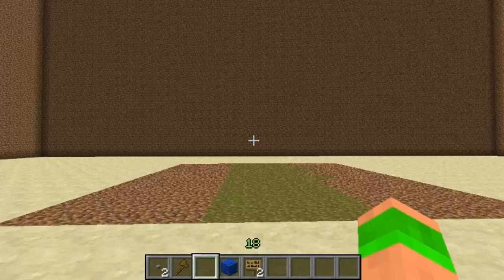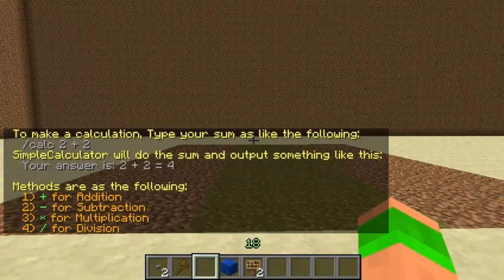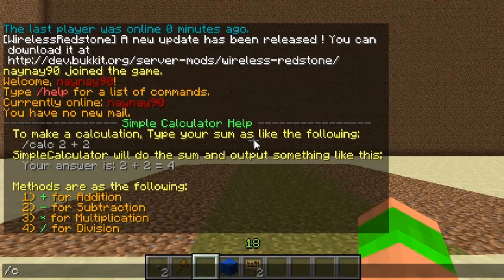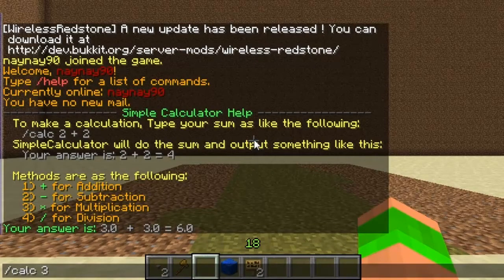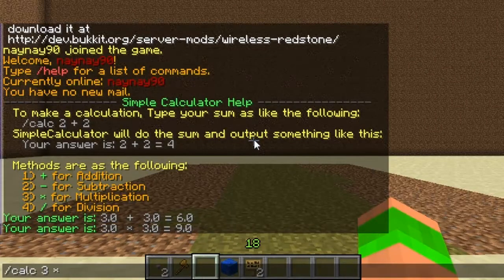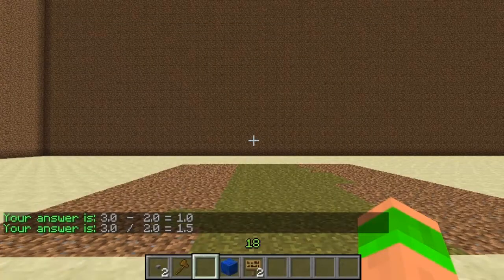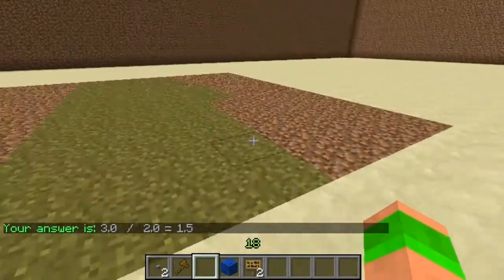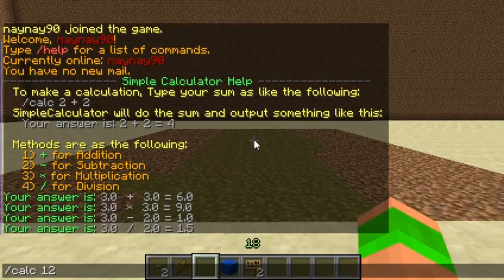Minecraft Bukkit Plugin - Simple Calculator - for the times you need to work sums out!